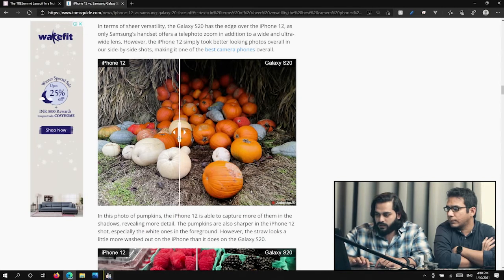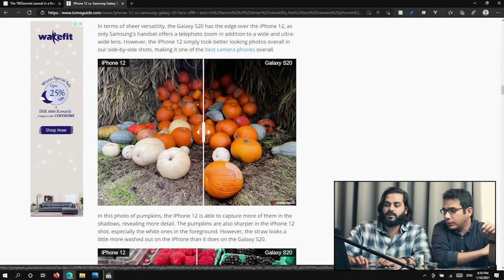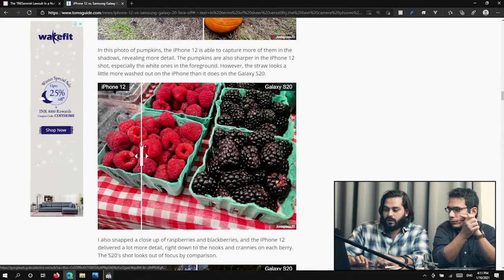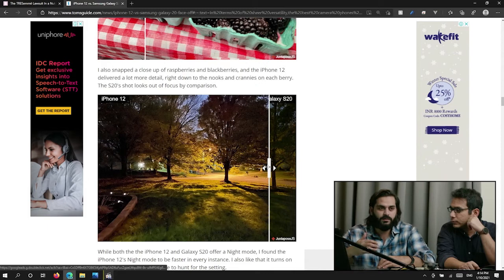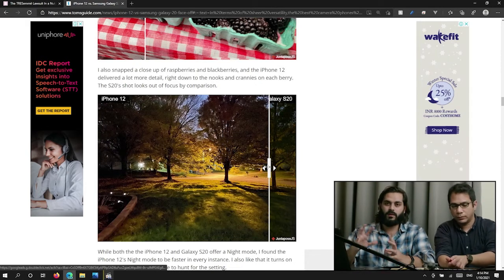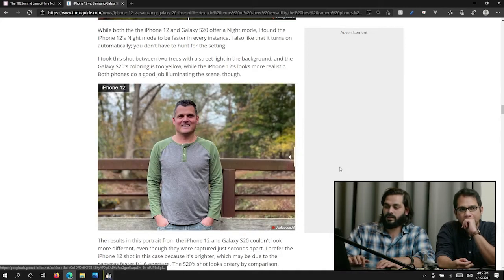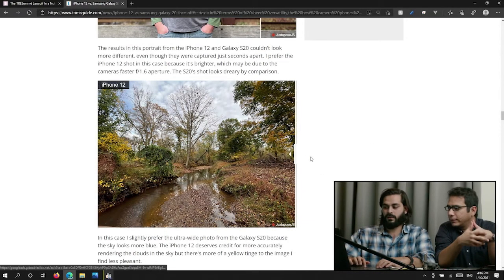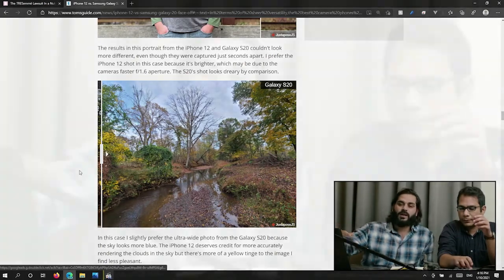Ep??3: Colour Theories and Camera